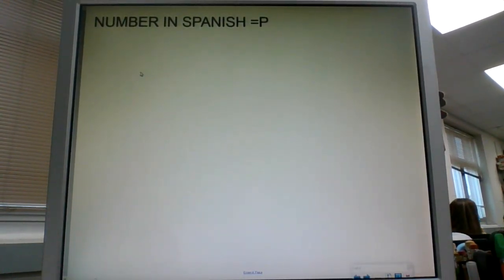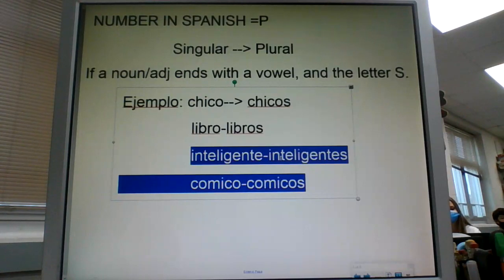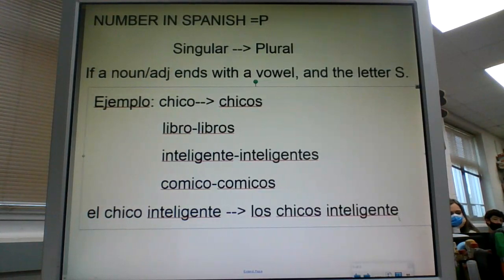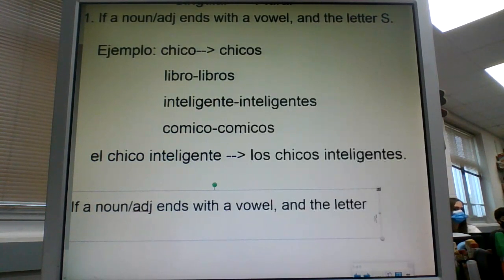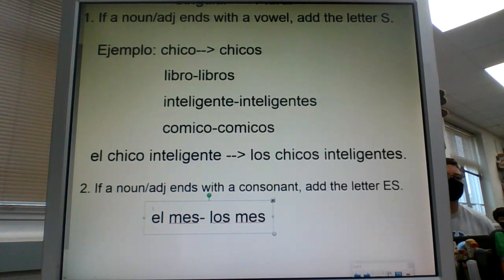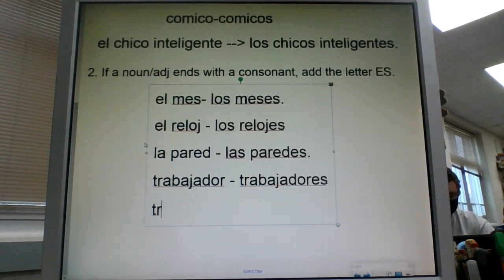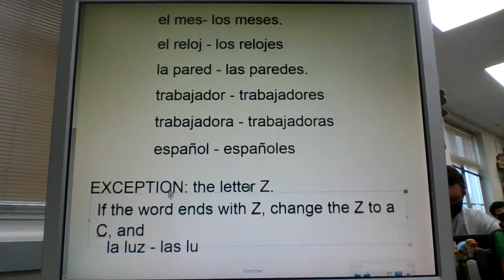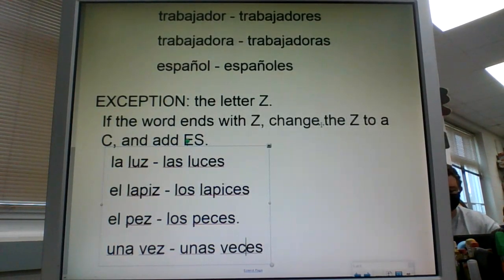Remote Learning Number in Spanish Sept 2 2020